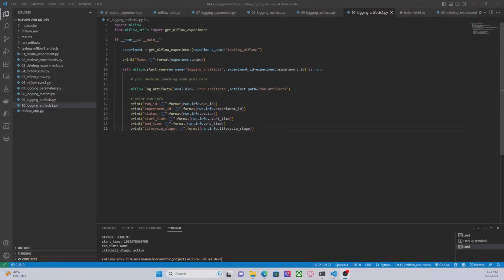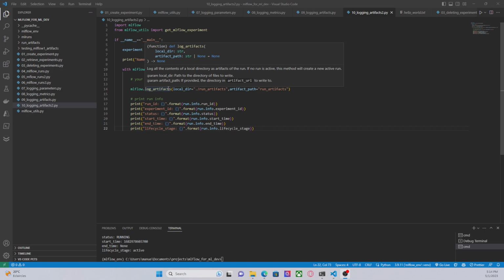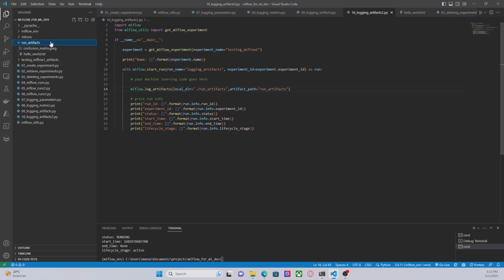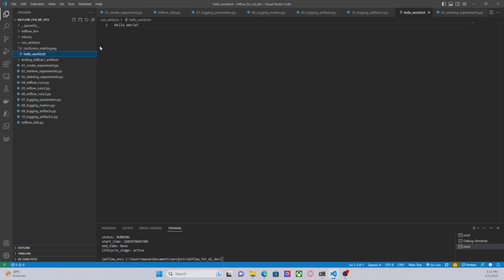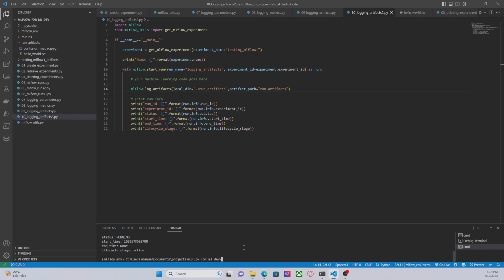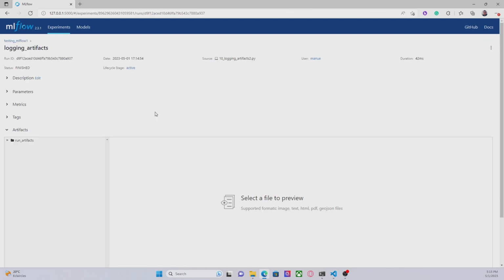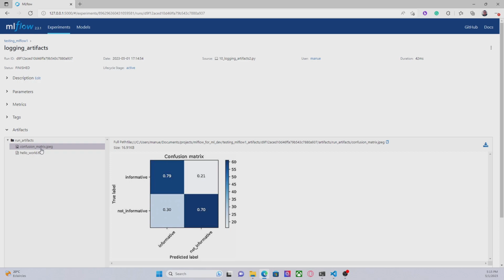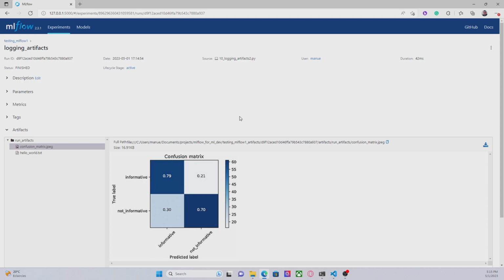11. Logging artifacts 2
In this tutorial, I'll show you how to use the MLflow API to log artifacts in your machine learning experiments.